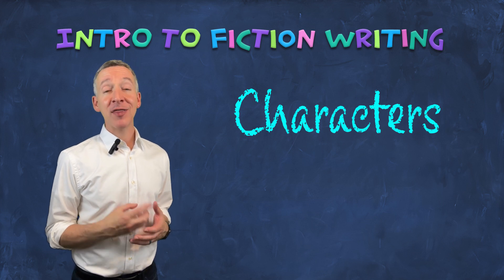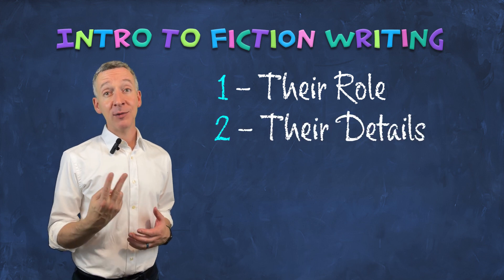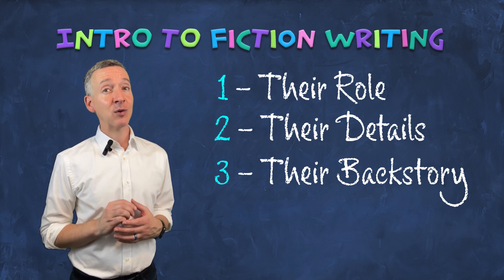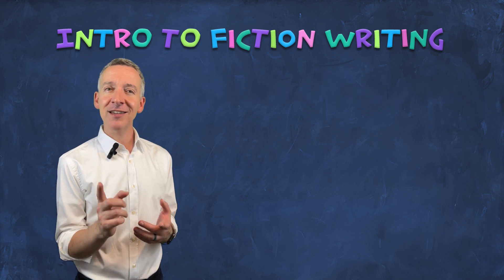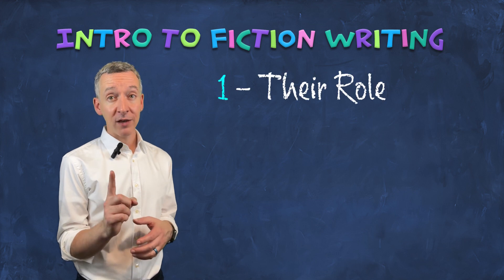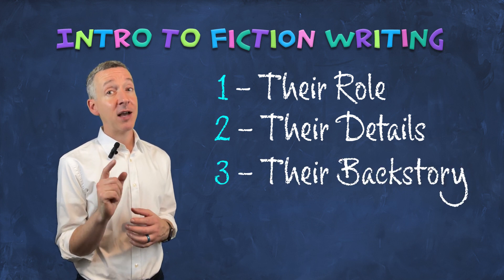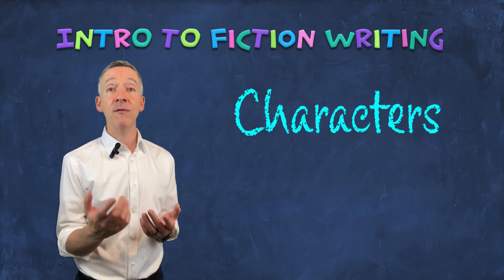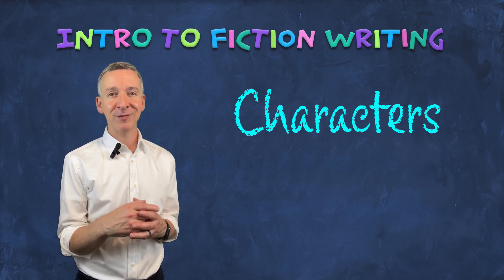Characters (Intro to Fiction Writing Series)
In this video we talk about creating characters for our stories and cover topics like character roles, character details, and character backstory.